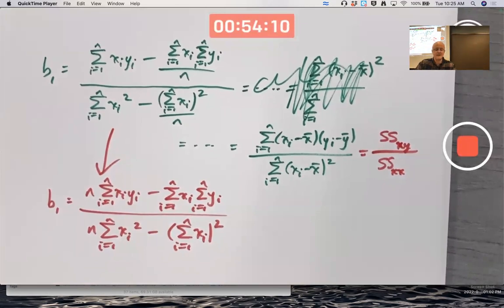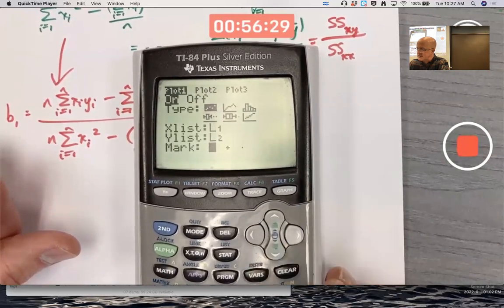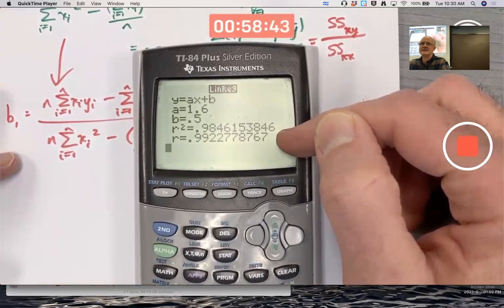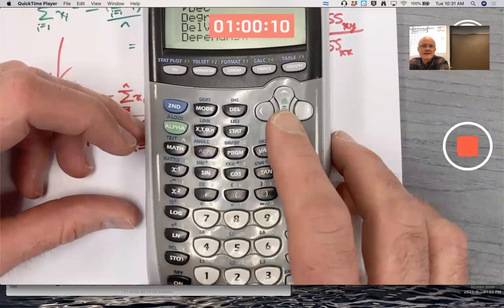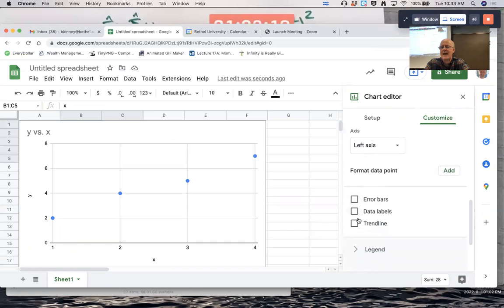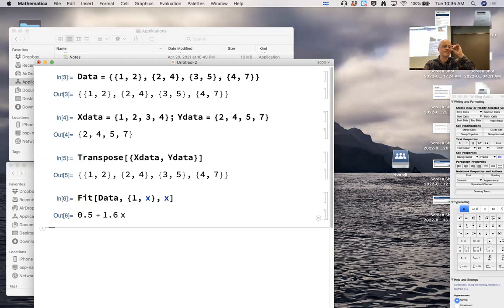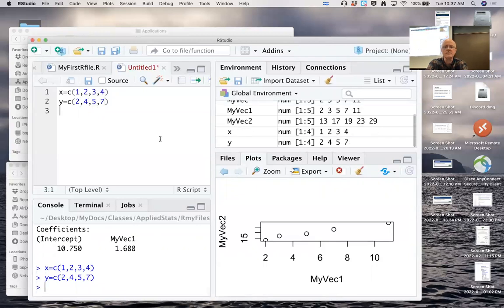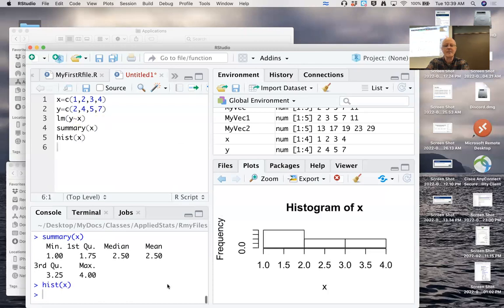Linear Regression on a TI Graphing Calculator, a Spreadsheet, Mathematica, and in R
Compute a regression line on 1) a TI-84 Graphing Calculator, 2) a Spreadsheet (like Excel), 3) Mathematica (with "Fit"), and 4) in R (with "lm"). (Probability and Statistics with Applications: A Problem Solving Text, by Asimow and Maxwell)